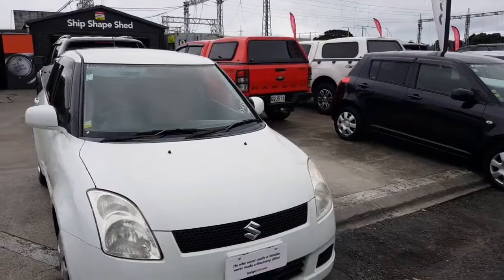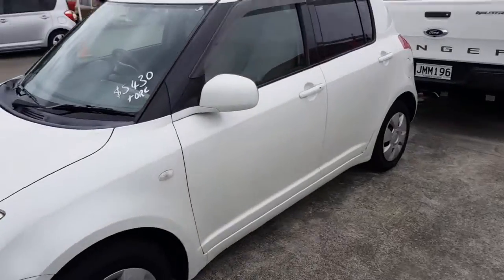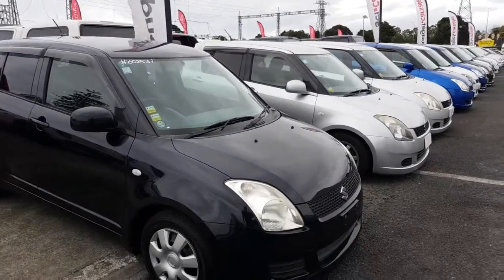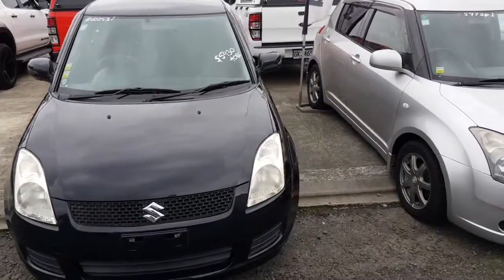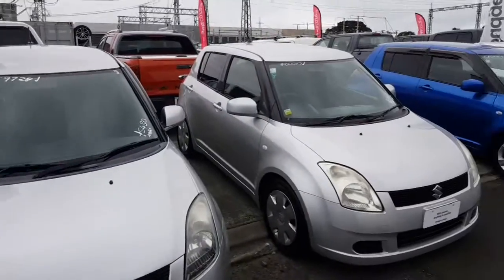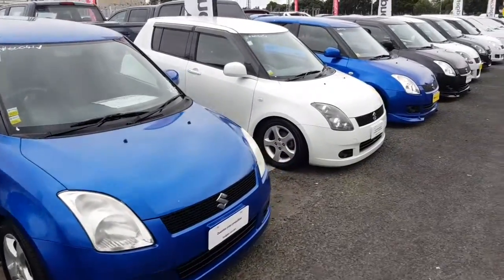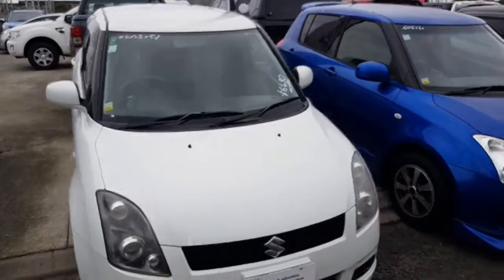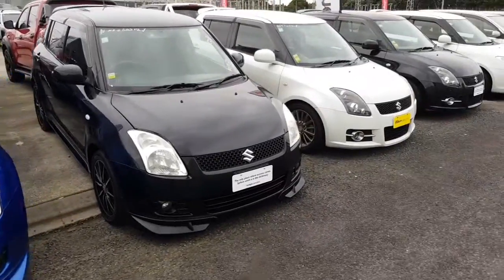Swift for Taimania